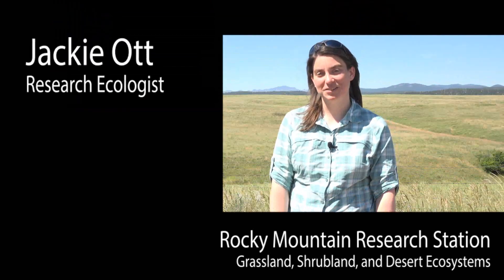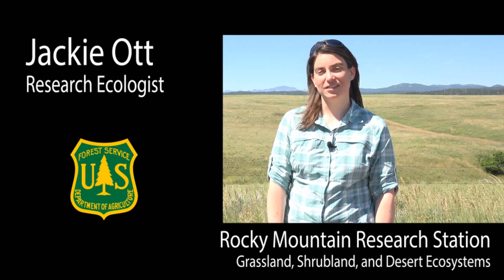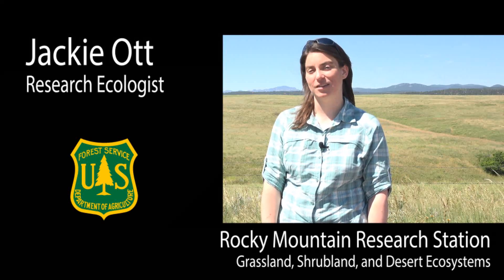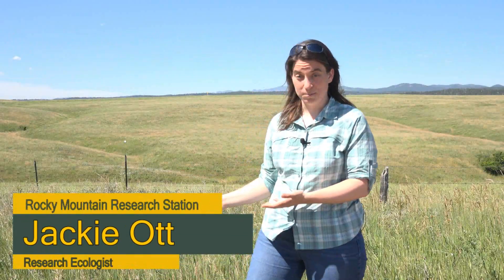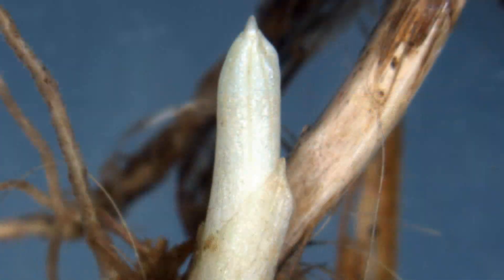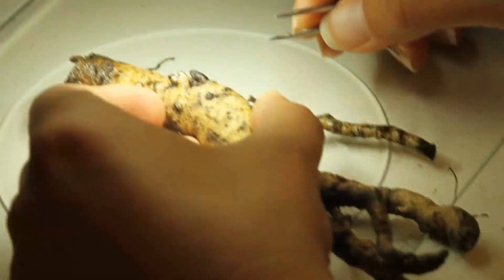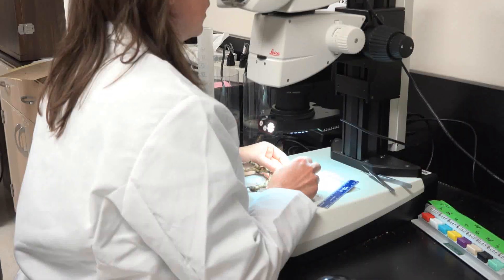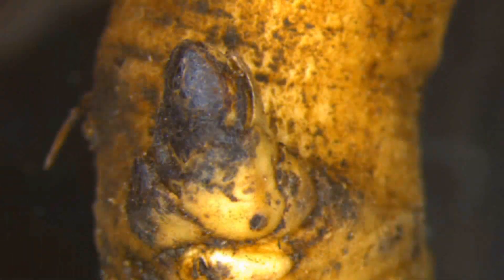Meet Research Ecologist Dr. Jacqueline Ott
Jackie Ott, Forest Service Scientist, on how she collects the below ground buds, studies the effects of disturbances on bud production, and why.